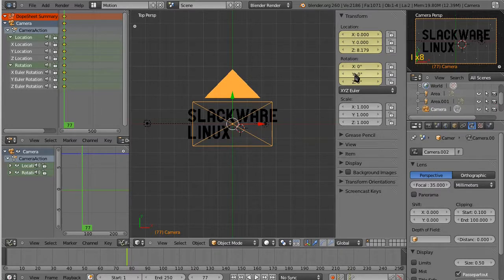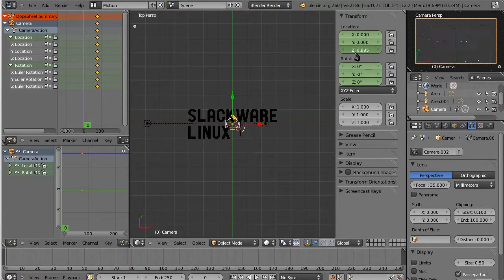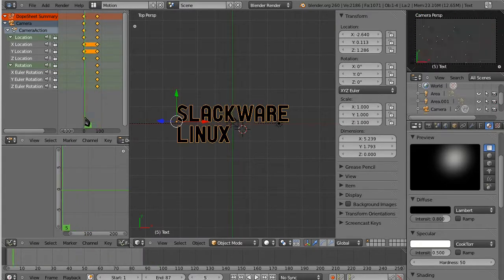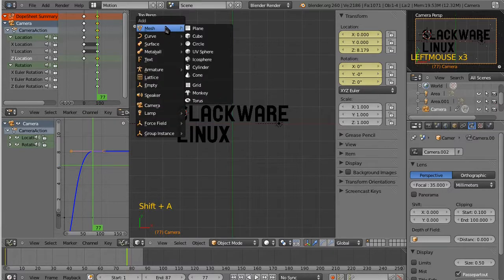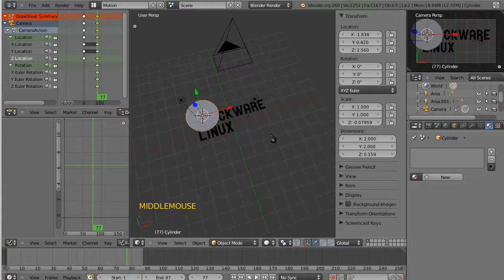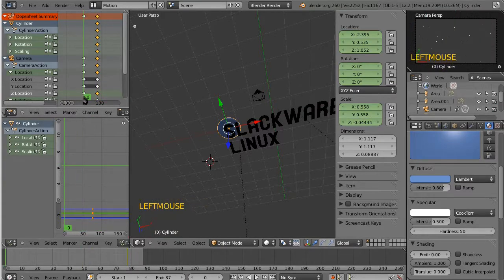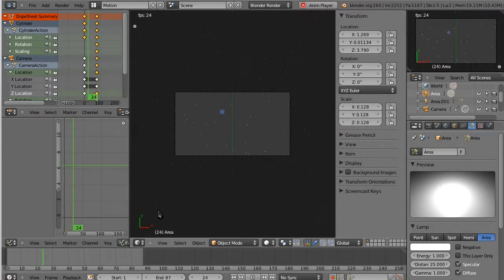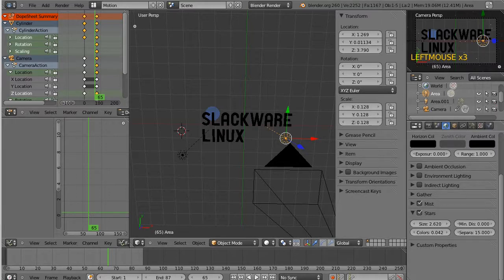Blender for Motion Graphic Artists 5.3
In this episode, we do a simple text and graphic slate, learn more about lighting, animation, create a custom layout, and more.

This is the fifth installment of the "Blender for Motion Graphic Artists" webseries, produced by Pittsburgh Filmmakers.  Content by Slackermedia.info, created on all free/opensource software (GNU Linux, Blender, Kdenlive, and Audacity).

Special thanks to Dean Mougianis.

This episode is in four parts; this is part three.